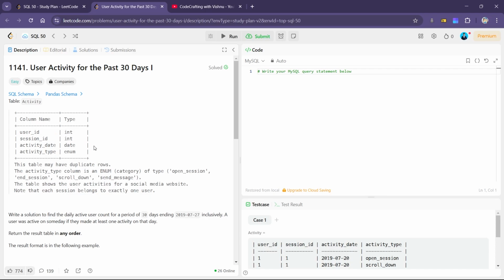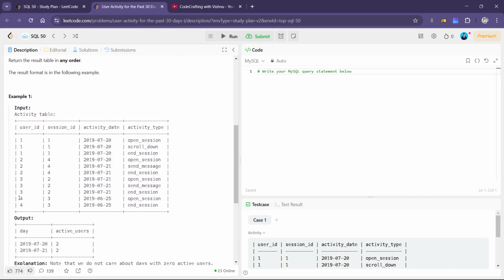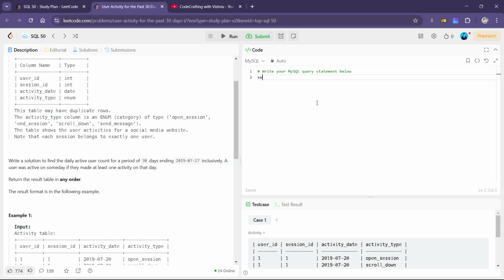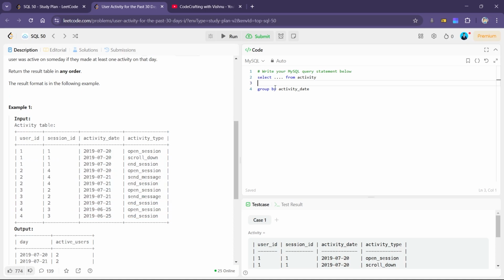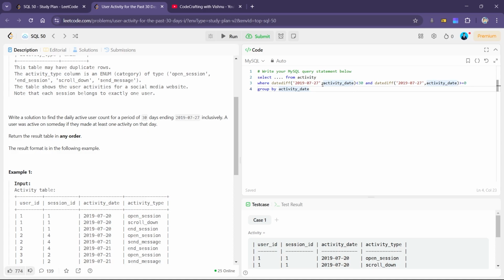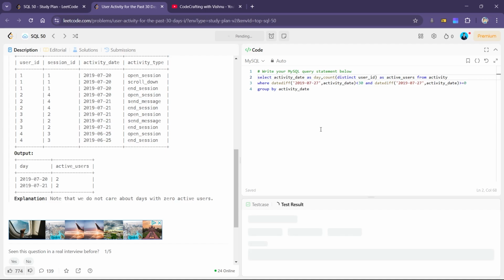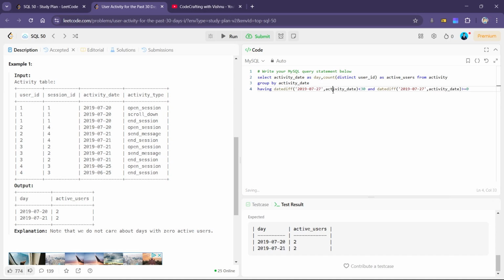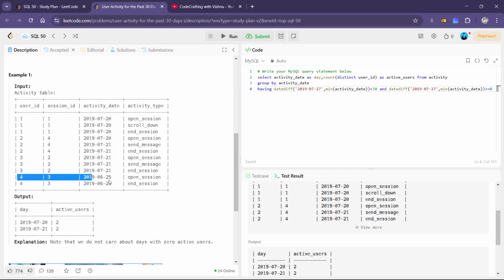📊 LeetCode SQL: User Activity in the Past 30 Days | Master DATEDIFF, GROUP BY, and HAVING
🚀 SQL Interview Prep – Problem #24 of 50!

In this video, we solve the "User Activity for the Past 30 Days (I)" problem from LeetCode, the 24th question in our 50 SQL problem series. This problem is essential for mastering date filtering, user activity tracking, and grouping data in SQL.

🔍 What This Problem Will Teach You:
✅ Using DATEDIFF to filter data based on date ranges
✅ Counting distinct users with COUNT(DISTINCT user_id)
✅ Grouping data by date (GROUP BY activity_date)
✅ Applying date constraints with HAVING

Comparison of Two Solutions:
1️⃣ First Solution:
Uses WHERE with DATEDIFF to filter activity records within the past 30 days.
Efficient because filtering happens before grouping, reducing unnecessary computations.

2️⃣ Second Solution:
Uses HAVING with DATEDIFF after grouping, applying the filter later in the process.
Less efficient as it groups all data first before filtering, making it slower for large datasets.

**Alert⚠️ : However it also depends on the data  [so for knowledge remember it]